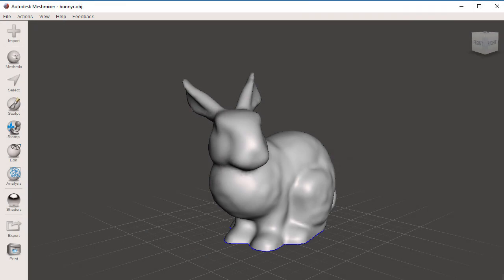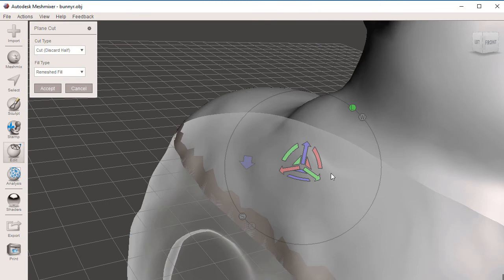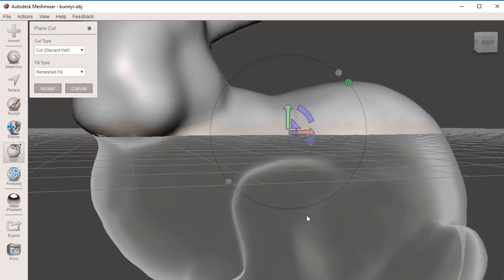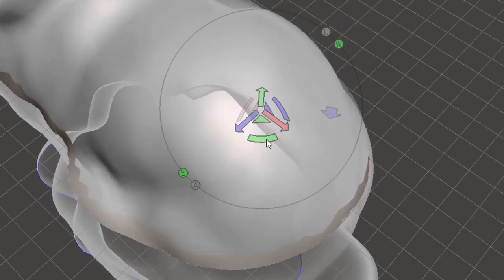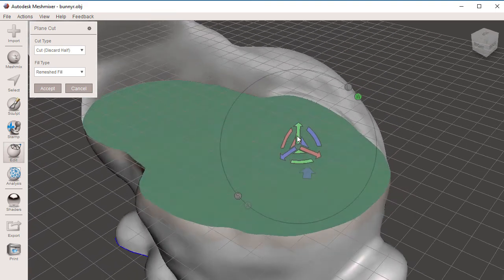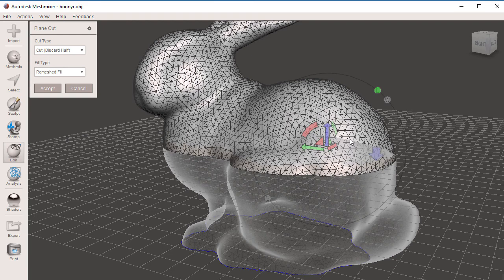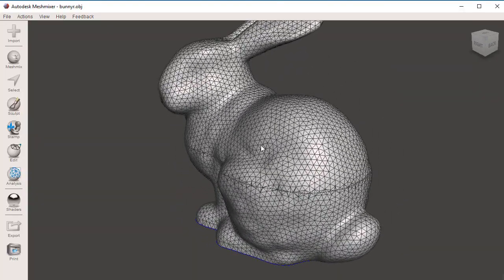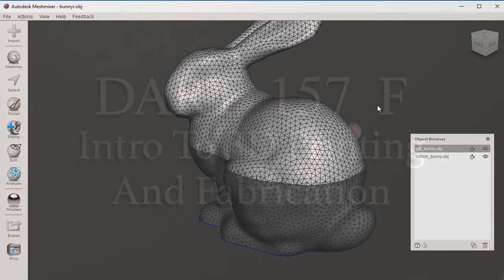DART 157 F Plane Cut Tool Part 1: Cutting Objects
In the first of two, in-depth tutorial on Autodesk® Meshmixer's Plane Cut tool, you will learn how to plane cut an object, how to use its 3D gizmo, how to select the three Cut Types - Cut, Slice and Slice Group, and how to select the four Fill Types when we make the Plane Cuts - None, Minimal, Remeshed and Fixed Refill.

For more information on this class, DART 157 F - Introduction to 3D Printing and Fabrication, please